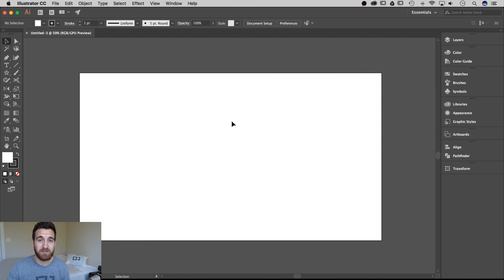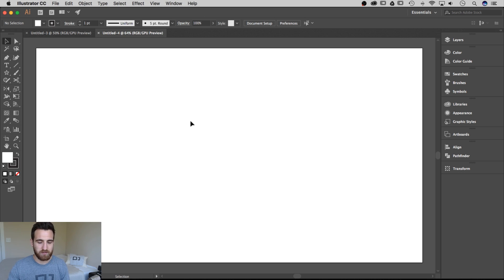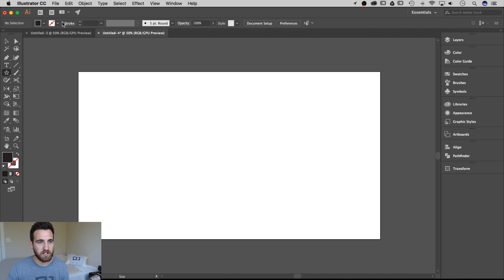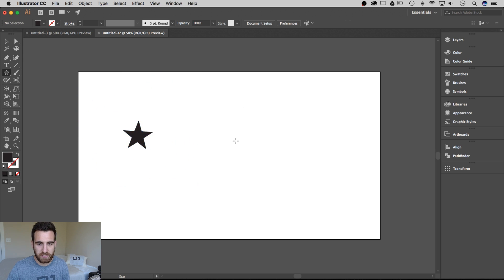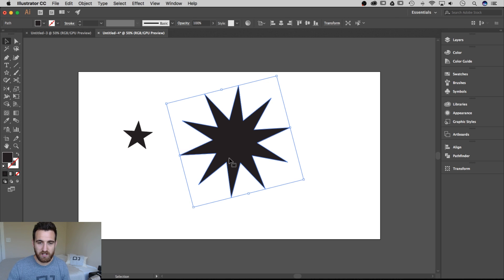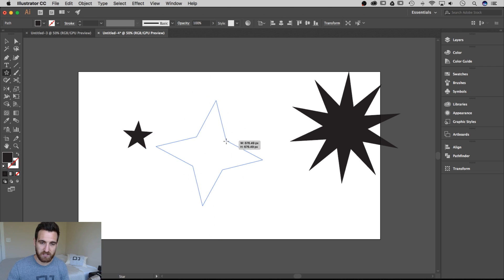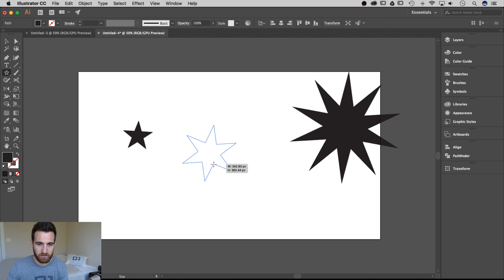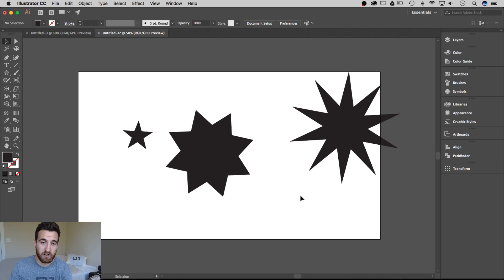How to Make a Star | Illustrator Tutorial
In this Illustrator tutorial learn how to draw a star with the star tool. We also use shortcut keys to increase and decrease the number of points as well as the size.